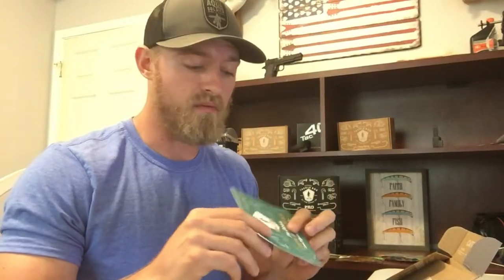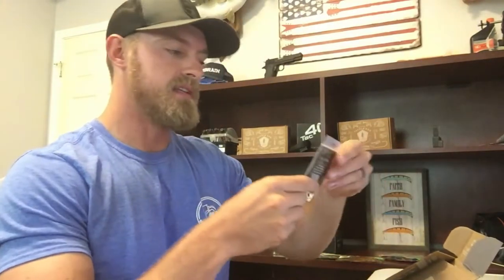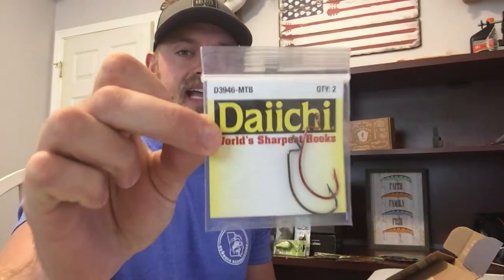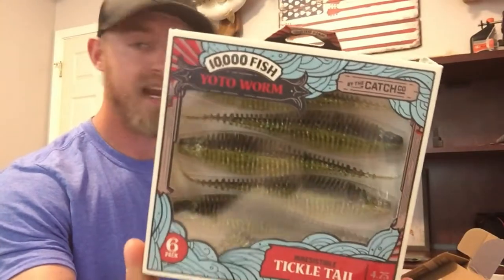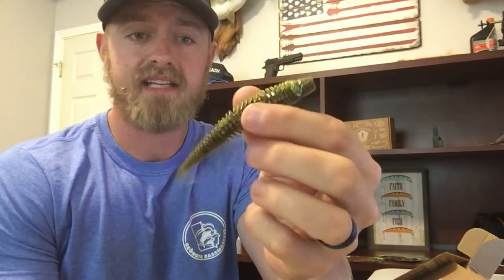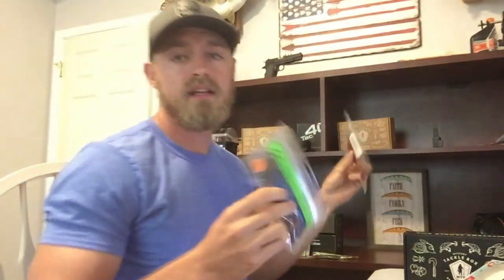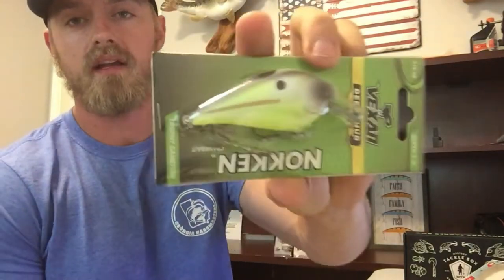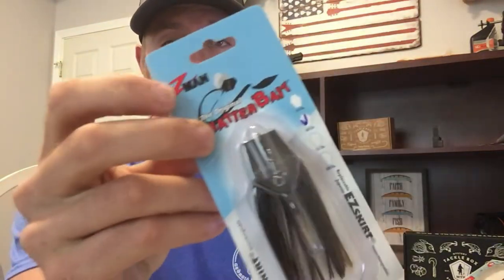July 2020 Mystery Tacklebox HUGE GIVEAWAY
Get your first Mystery Tacklebox box for $10 with this

Tiktok: Georgia Bassmasters 11K Followers!

GEAR I USE!:
🎣Rod and Reels:
My jigging Reel
Best $40 Baitcaster
My Chatterbait rod
My Jig Rod
Best portable Rod-Reel Combo
My topwater/Buzzbait Rod

📷Go Pro and Accessories:
My Go Pro

🎣LURES:
Big Swimbait For BIG Bass
The best Spring/Fall Spinnerbait
Best Buzzbait
Chatterbait Trailers
My favorite Chatterbait
Best Amazon Glidbaits
Bluegill swimbait
HUGE 8" swimbait
Strike King Thunder Cricket
Chatterbait with underspin!

Line:
Fluro/ Jigging Line
Fluro/ Crankbait
Finesse Line

🛥️Boat Accessories:
My trolling motor
My fish Finder